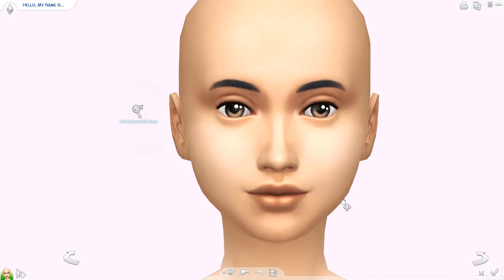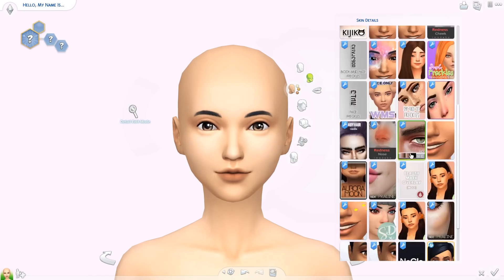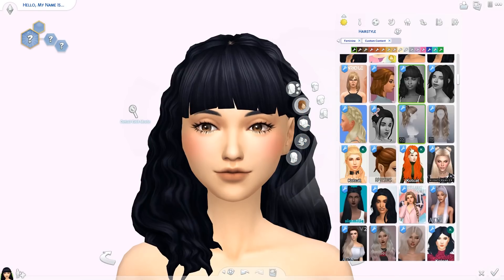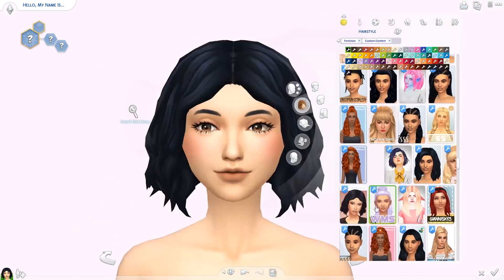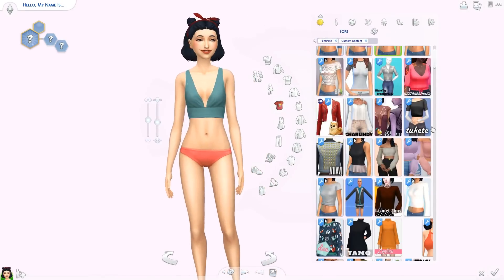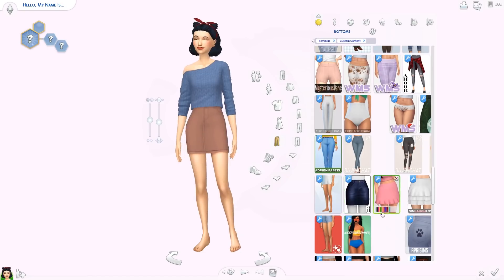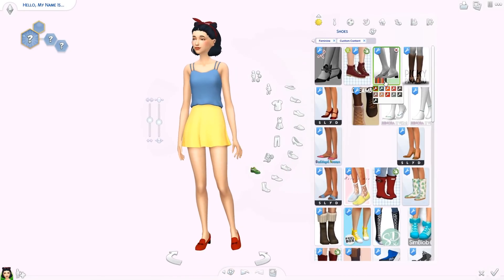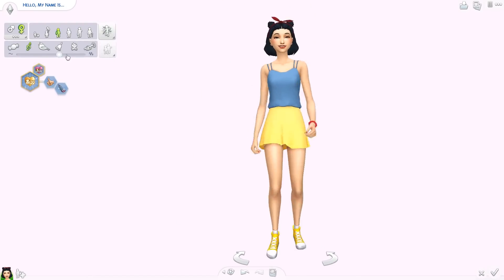MODERN DAY SNOW WHITE | Sims 4 Disney Princess Create A Sim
Hi cuties and welcome back to my Modern Day Disney Princess CAS series! Today we're creating a modern version of the youngest Disney Princess Snow White!

You can find this sim in the Sims 4 Gallery under my username ElliandraYT or under the hashtag elliandra.